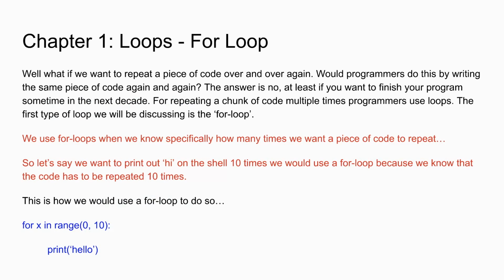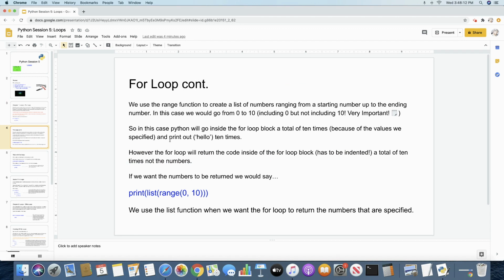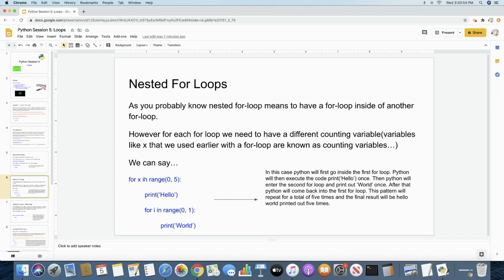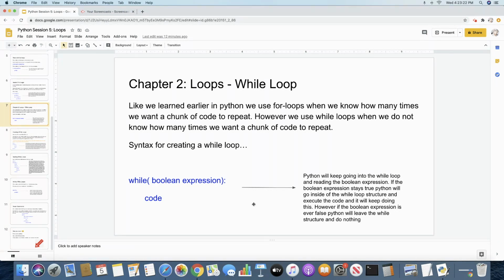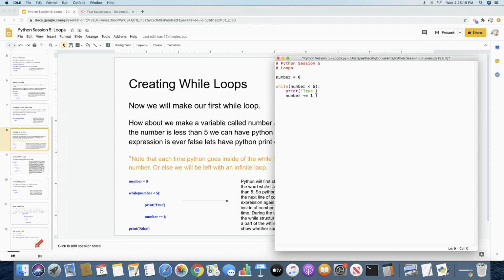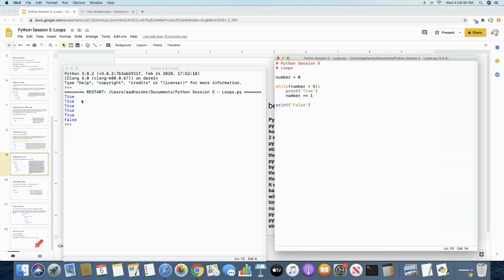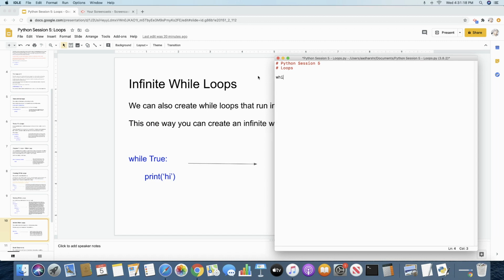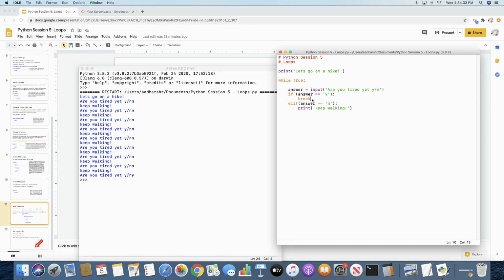Python Session 5 - Loops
For Loops, While Loops, Infinite Loops, Nested Loops, & more...

Hello all and welcome to another python video from Programming 2 Success!

Today we will be discussing loops in python.
Loops are used by programmers when they want to repeat a chunk of code over and over again.
This is a very important topic that is used a lot in programming.